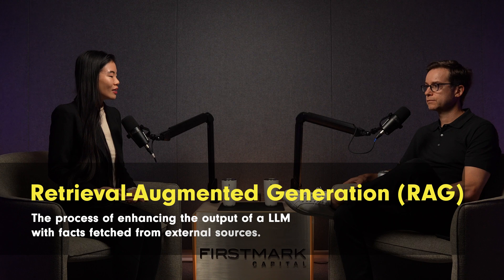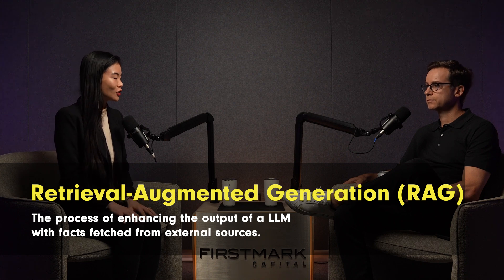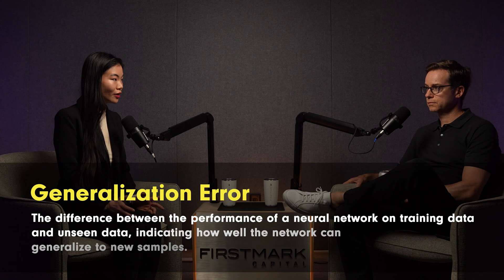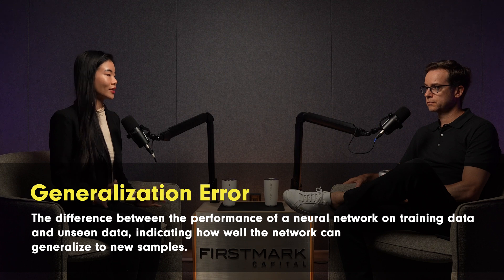The Future of Enterprise AI is Hybrid | Sharon Zhou, CEO, Lamini